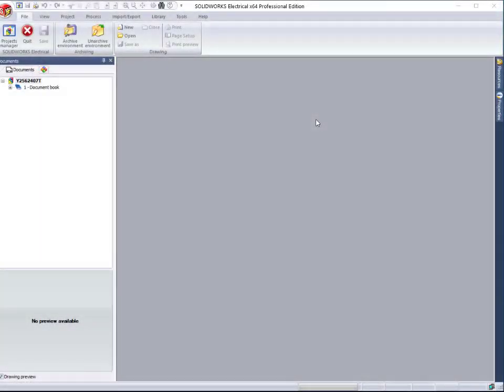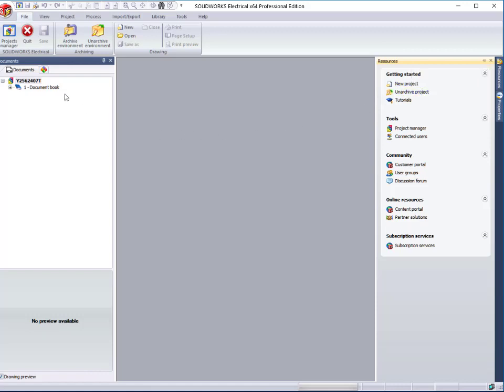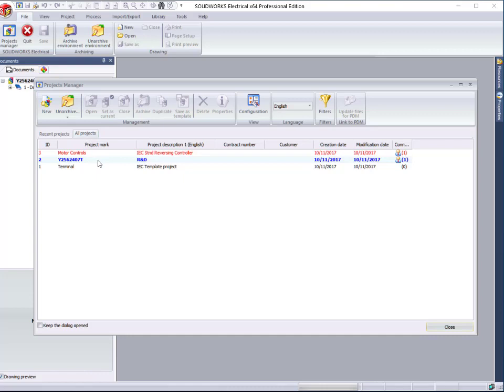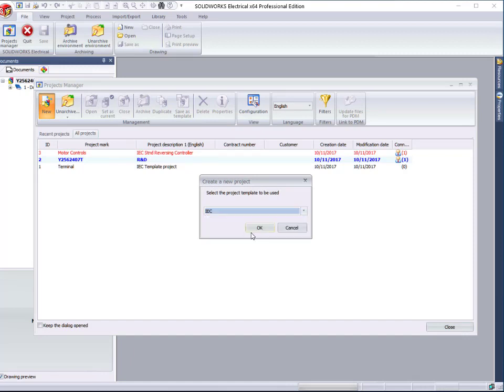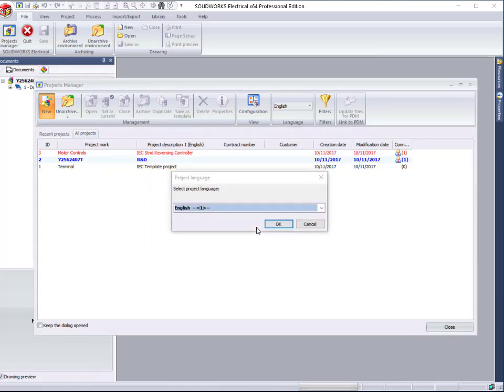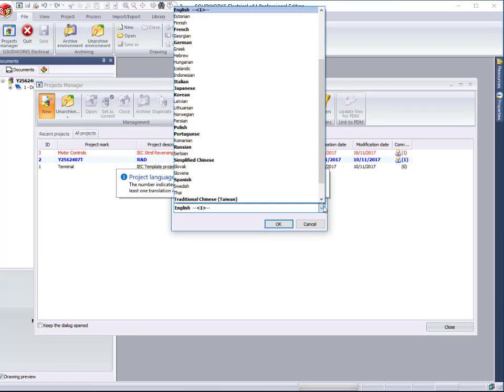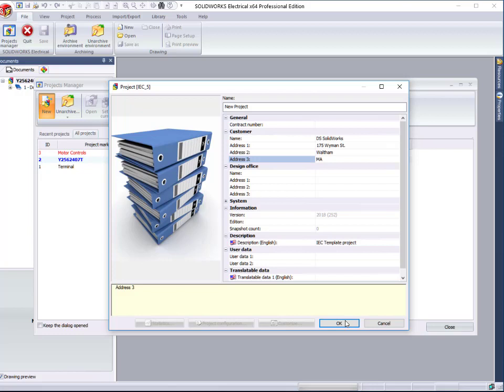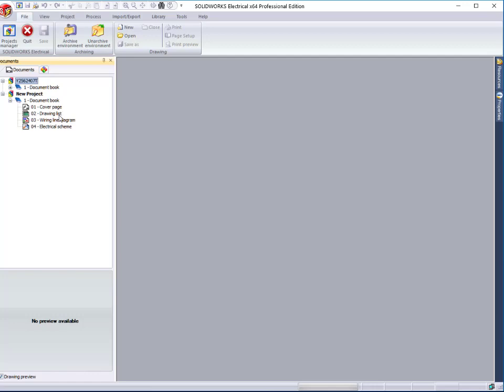How to...create a new project in SOLIDWORKS Electrical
This is a video created by Sebastian Davies that shows how to create a new project with SOLIDWORKS Electrical just with a few clicks.